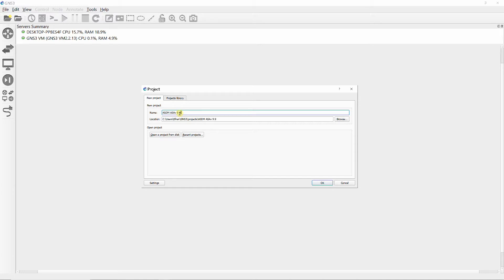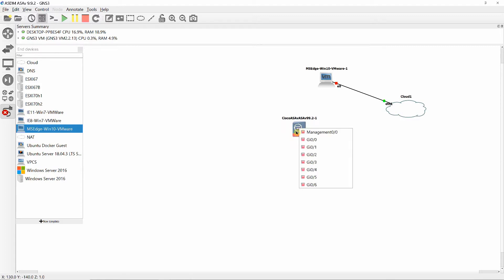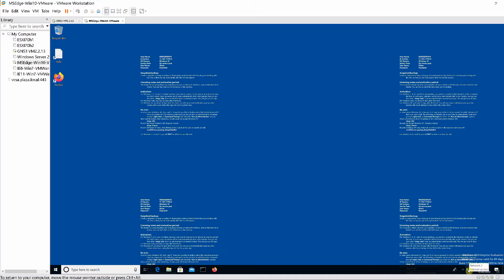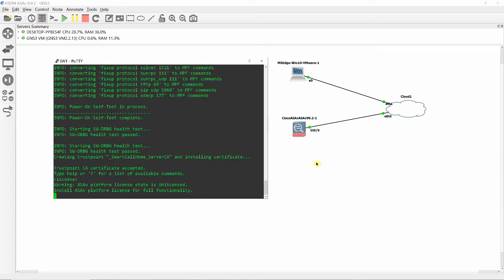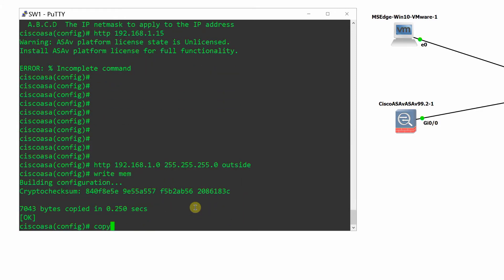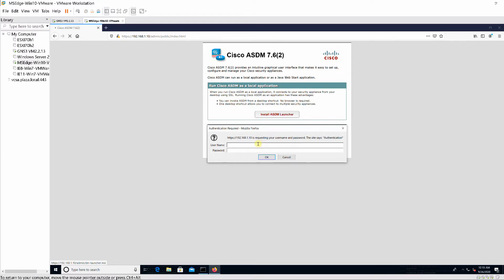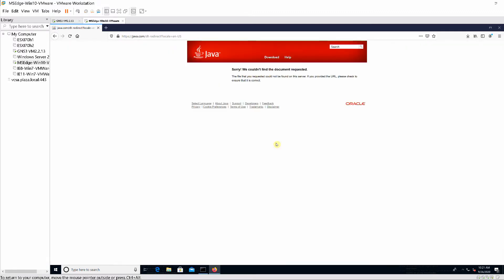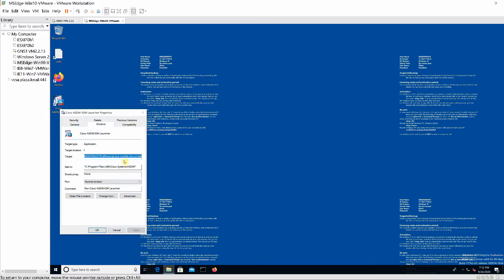ASAv Adaptive Security Device Manager (ASDM), Installation on Windows 10 and Windows 7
Adaptive Security Device Manager, ASDM, is a cisco graphical user interface application to quickly configure, monitor, and troubleshoot Cisco firewall appliances and service modules.
ASDM offers:
Setup wizards that help you configure and manage Cisco firewall devices.
Powerful real-time log viewer and monitoring dashboards that provide at-a-glance view of firewall appliance status and health.
Troubleshooting features and powerful debugging tools.

In this video we will  draw our schematic,
Configure our Windows desktop Operating system
Configure Adaptive Security Virtual Appliance, ASAv
and install ASDM on Windows Virtual Machine.

I installed Windows 10 and 7 on VMware Workstation Pro because it is more stable than installing Windows directly to GNS3.
The drawback on this installation is that GNS3 changes the network adapter setting
so everytime you boot up you have to set it back to bridged.
setting it to bridged allows access to the internet and download Windows updates, firefox browser and JAVA needed in ASDM installation.